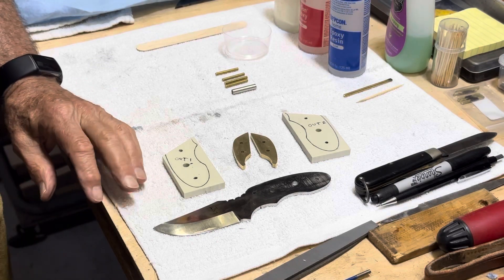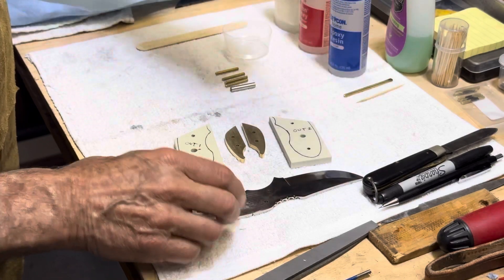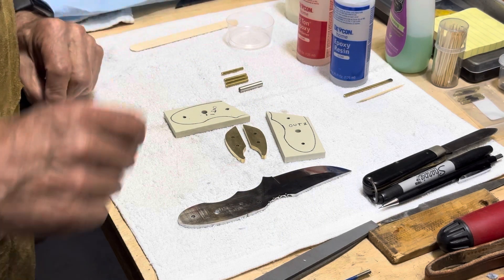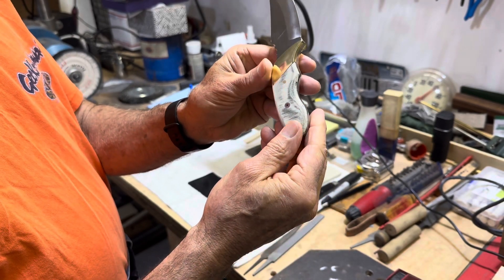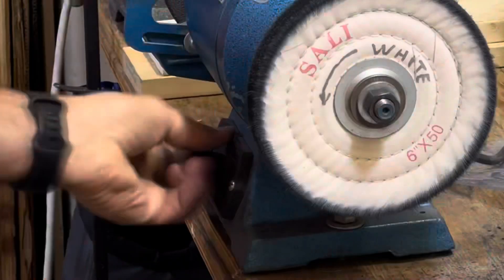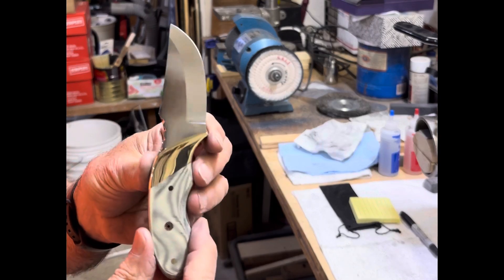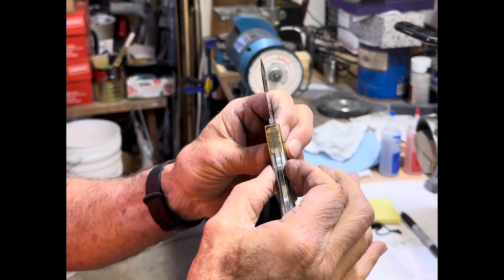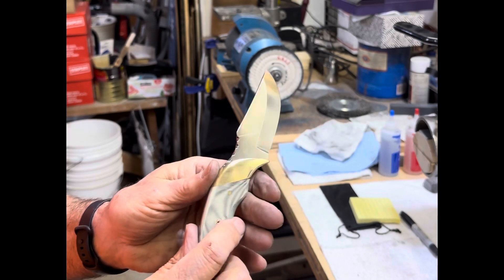Pops Class: “Hot Wash-up”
This is some information about how my dad does his glue up and then discusses some “quality assurance” checks and fixes during review.